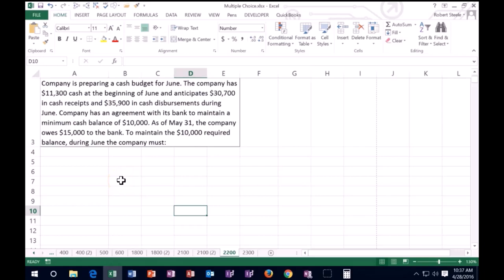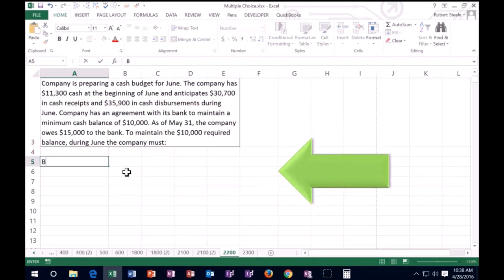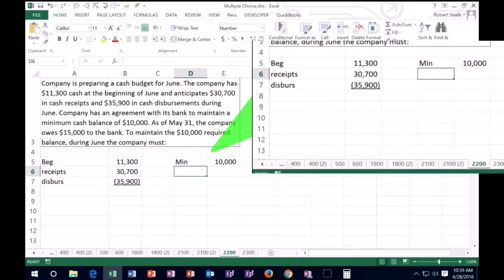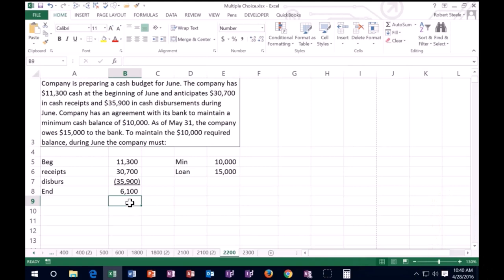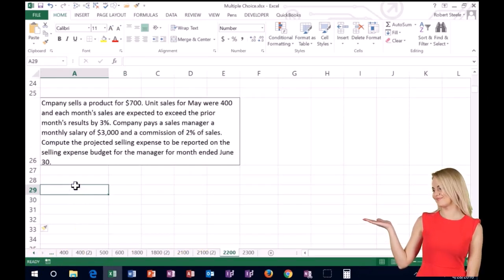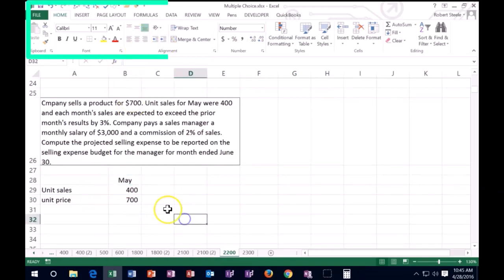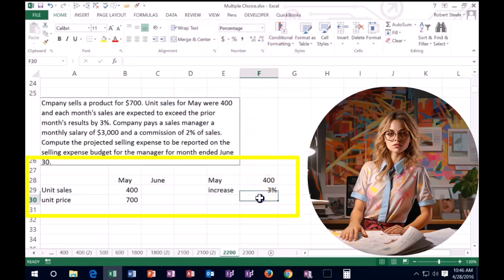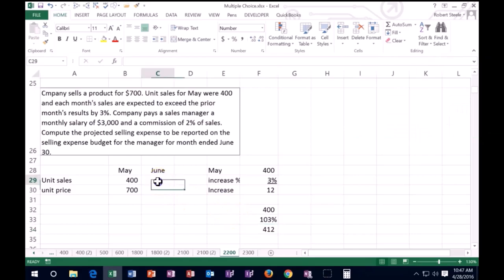Test question practice problems 2200 part 1 Master Budgets and Planning